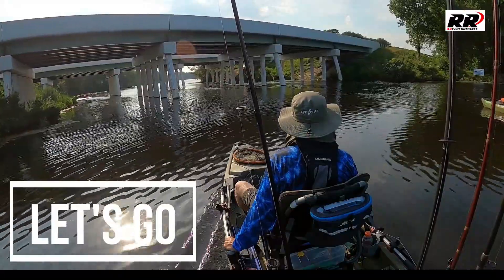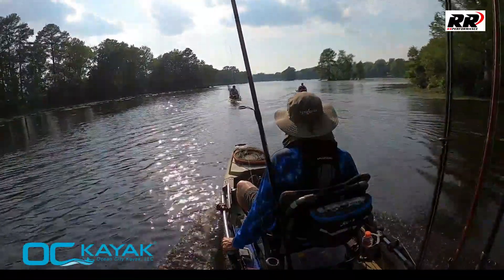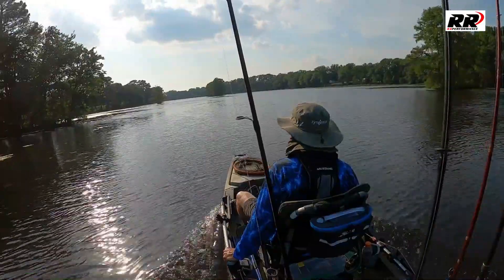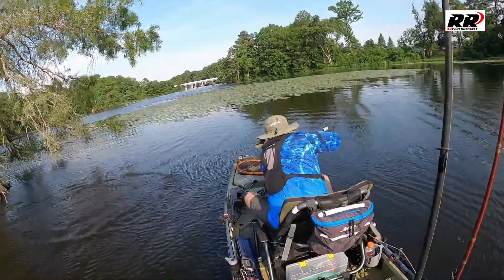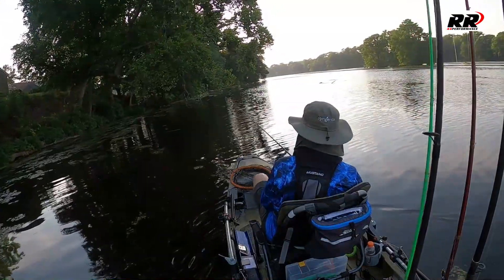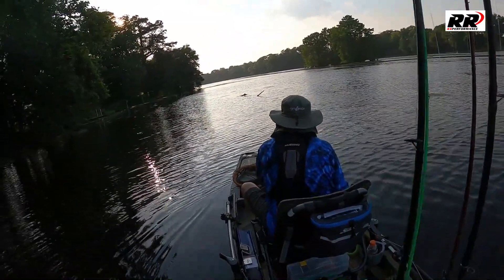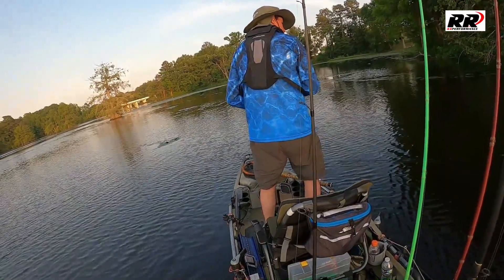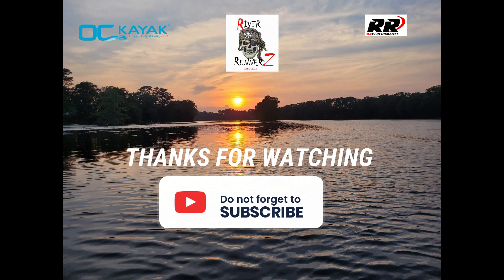River RunnerZ Kayak Bass Fishing Tournament on Records Pond Laurel Delaware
River RunnerZ Kayak Bass Club has started putting together Wednesday evening kayak bass fishing tournaments from 5:30 till 8:30 every other week. This event is geared more towards having fun with a slight competitive atmosphere.